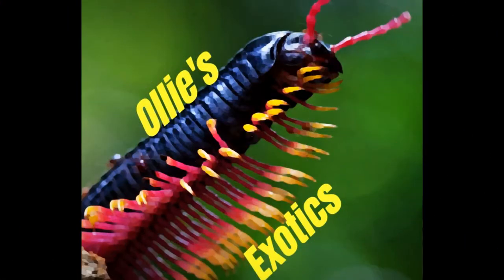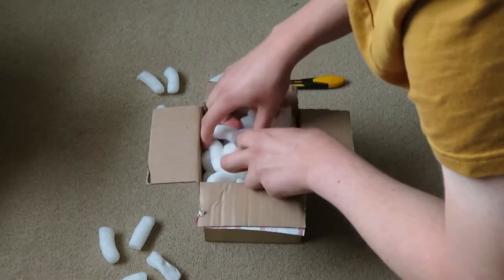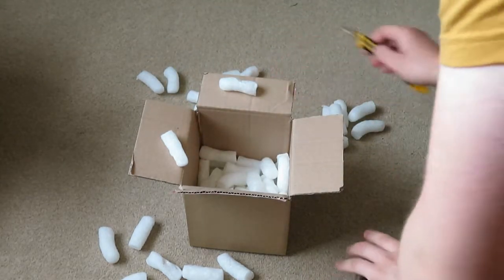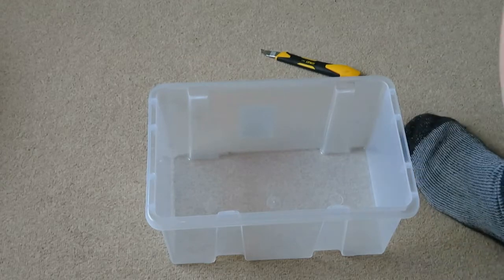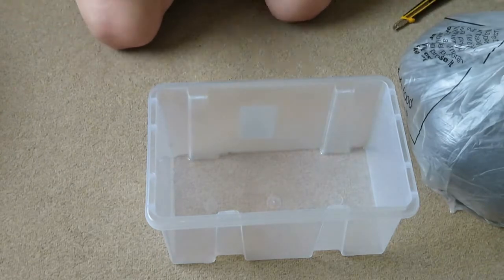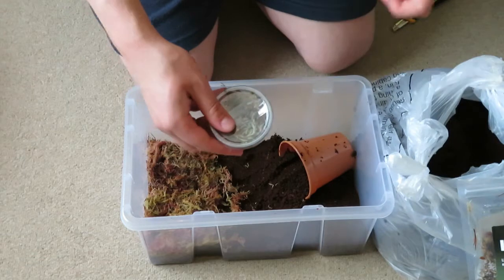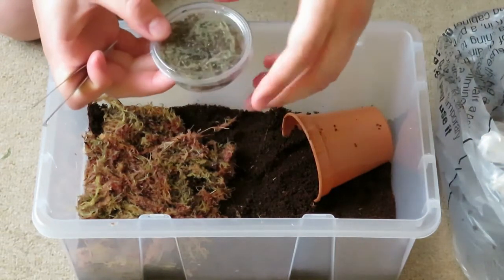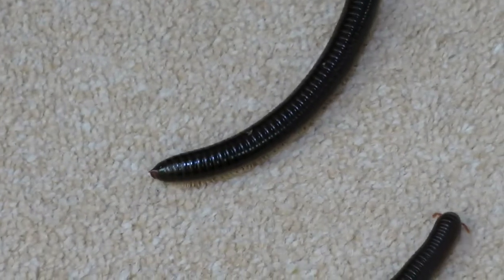VENOMOUS VISIONS UNBOXING + REHOUSING!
In this Unboxing video You will see me open an order i placed from Venomous Visions and you will also see me Rehouse the new Inverts!